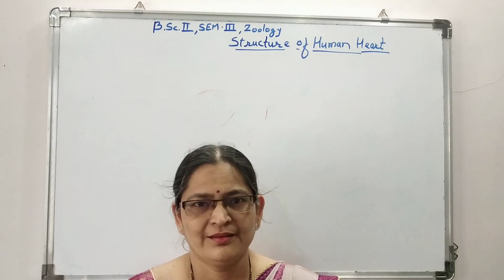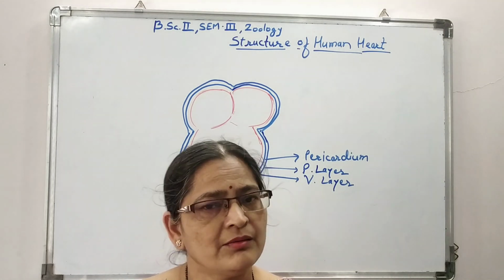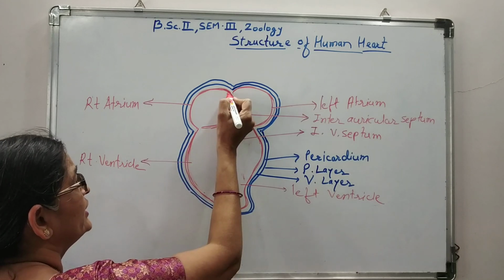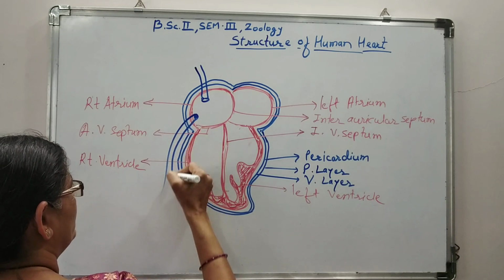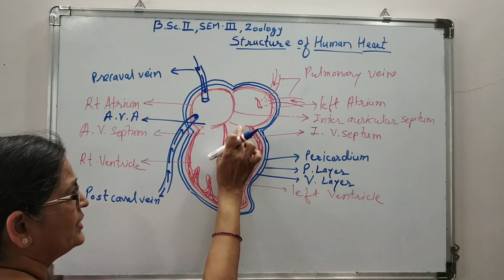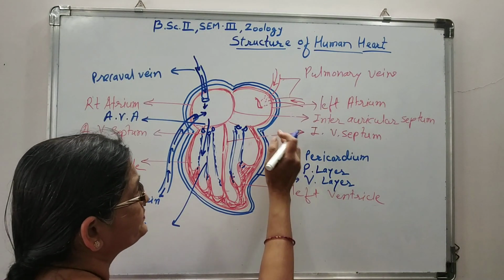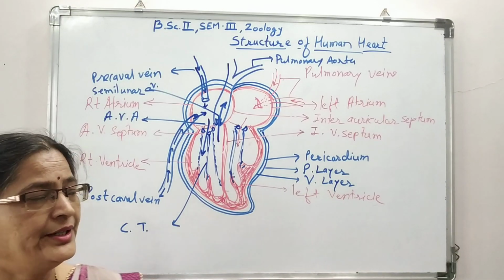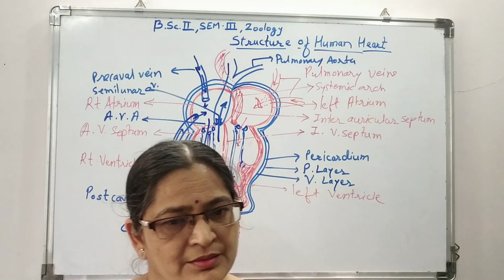Structure of Human Heart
This topic is included in B.Sc.III (Zoology), semester V, Unit I.